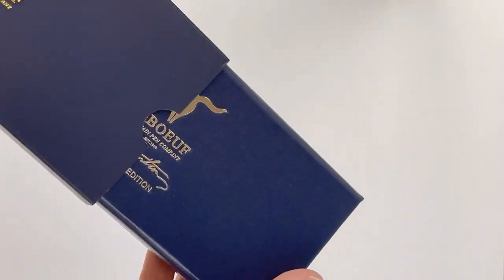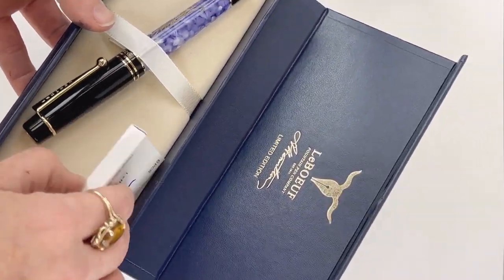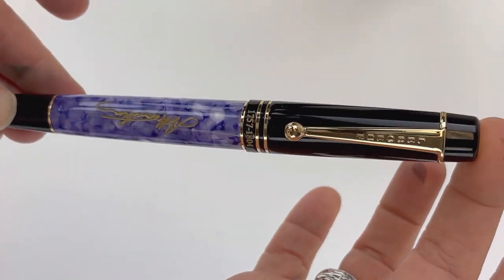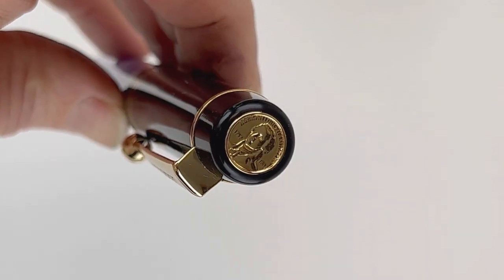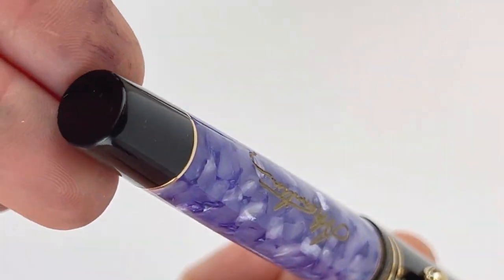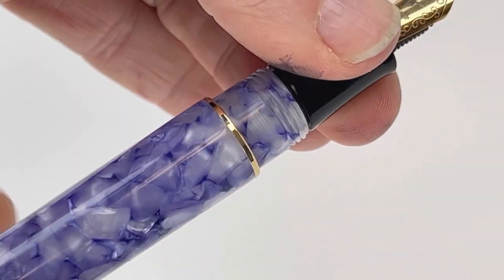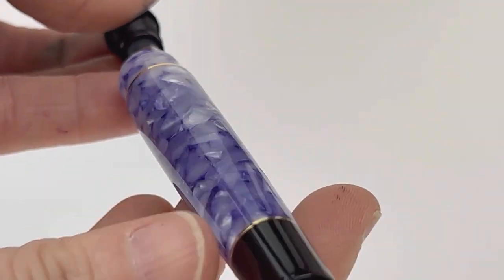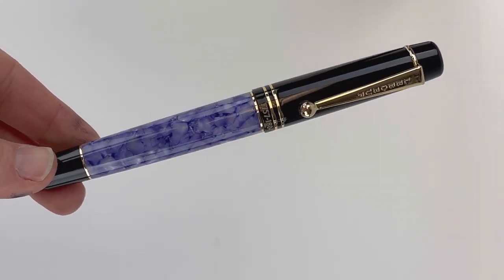LeBoeuf Alexander Hamilton Limited Edition fountain Pen Unboxing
Watch the LeBoeuf Alexander Hamilton Limited Edition fountain pen unboxing video today for a peak into the life of Alexander Hamilton, represented by this fountain pen.

Highlights about the LeBoeuf Alexander Hamilton Limited Edition fountain pen:
• Dedicated to one of the United States Founding Fathers- Alexander Hamilton
• Has a deep purple acrylic barrel, inspired by Hamilton's unique violet eyes
• Gold-plated accents
• Has his signature in gold fill on the barrel
• Hamilton's portrait in the gold-plated embossed coin on the finial of the pen's cap
• Each fountain pen is fitted with a German 14kt gold-plated nib
• Famous for his deep devotion to establishing the framework of our country on the founding principles
• Also available in rollerball

See all the details about the LeBoeuf Alexander Hamilton Limited Edition fountain pen

Hope you enjoyed this LeBoeuf Alexander Hamilton Limited Edition fountain pen unboxing video. Follow @penchalet for more new pen and ink updates and features. Shop for your own LeBoeuf Alexander Hamilton Limited Edition fountain pen at PenChalet.com.